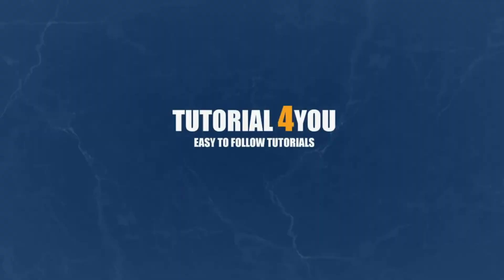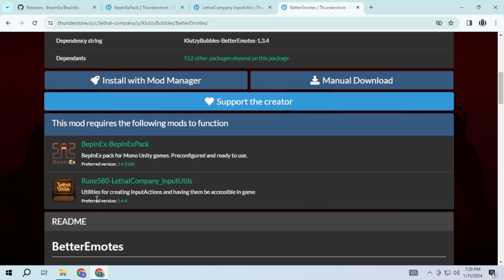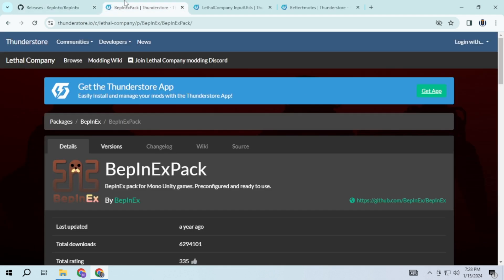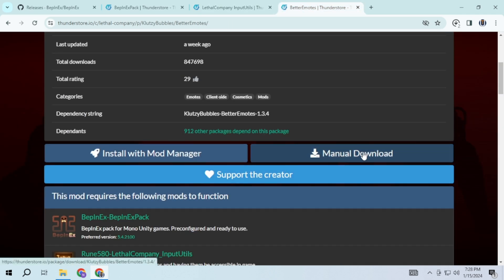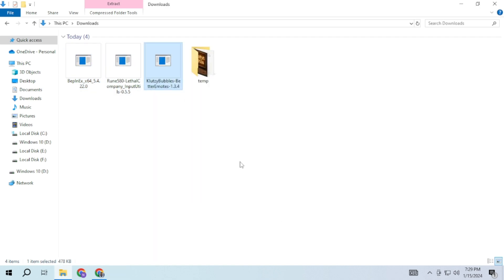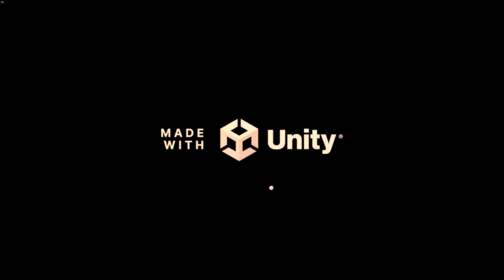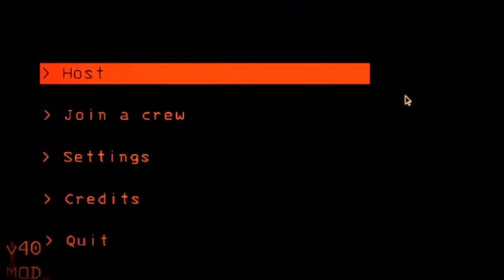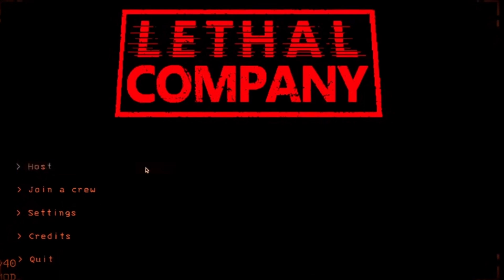How to Download BetterEmotes MOD to Lethal Company | Complete Guide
Dive into the world of Lethal Company with the BetterEmotes Mod! In this video, we guide you through the download and installation process step by step. Explore new possibilities, units, and strategies as we showcase the exciting enhancements this mod brings to Lethal Company. Whether you're a seasoned modder or a newcomer, our detailed guide ensures a smooth installation process, allowing you to experience the game in a whole new way. Join us on this modding journey and elevate your Lethal Company gameplay!